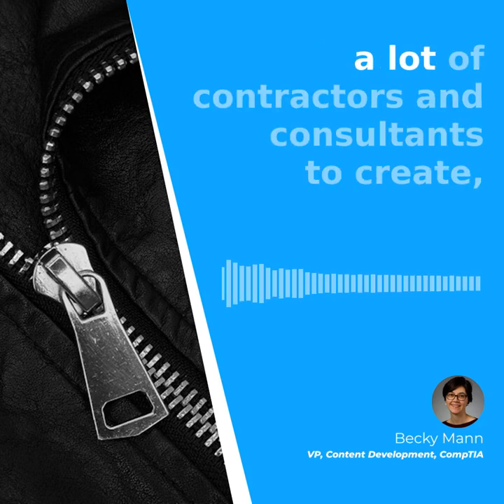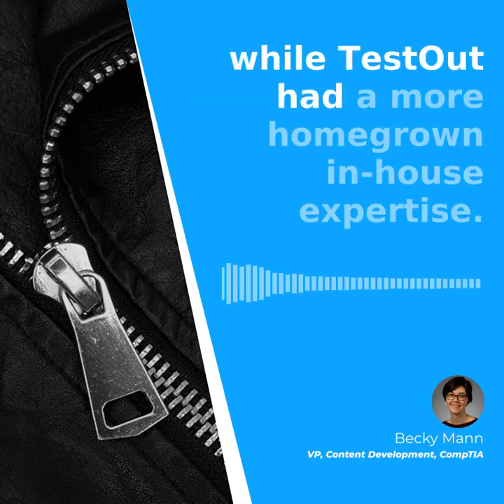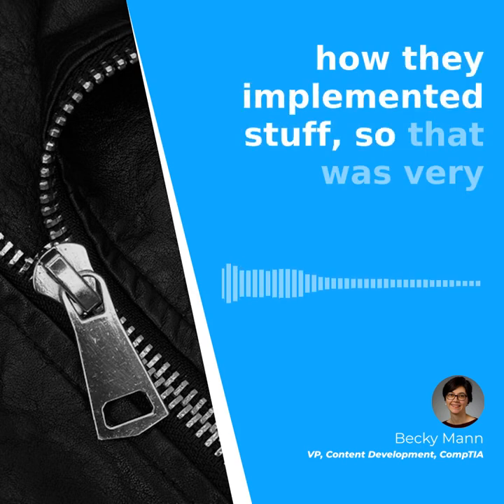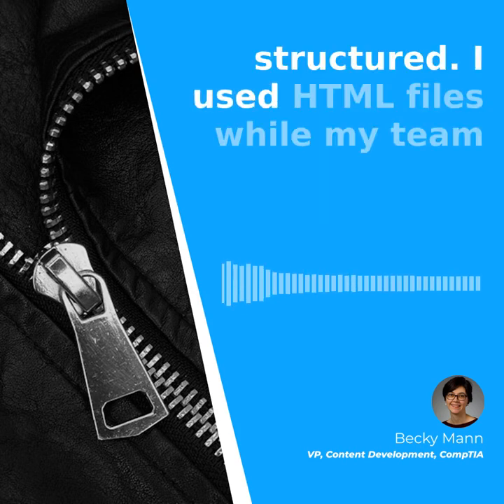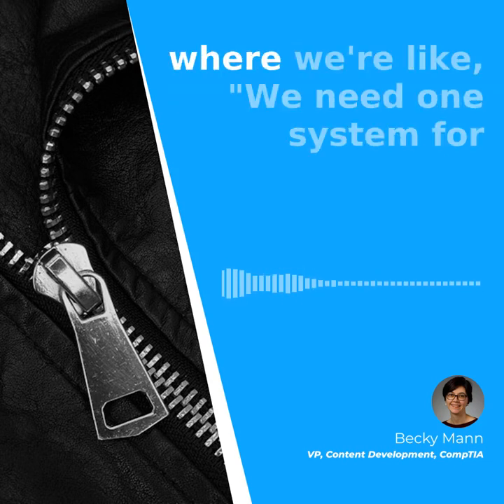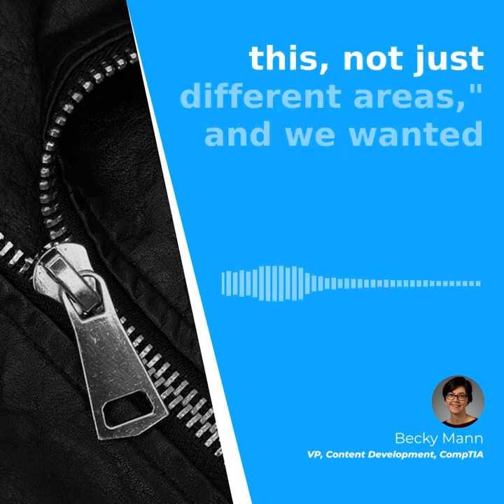Needing to merge your content when you have two very, very different ways of creating it - DCL Bytes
CompTIA's Becky Mann, David Turner of DCL, and Scriptorium's Bill Swallow discuss the cooperation required between two of CompTIA's departments with vastly dissimilar content creation processes, as well as the uniqueness of learning and certification content. This excerpt comes from the DCL Learning Series webinar "Inside the Transformation: How CompTIA Rebuilt Its Content Ecosystem for Greater Agility and Efficiency."